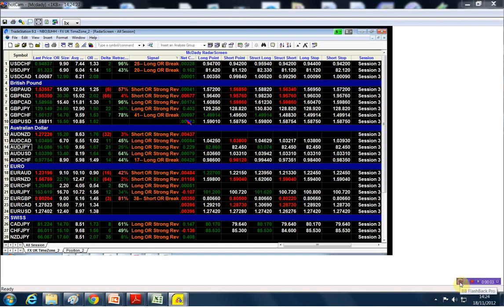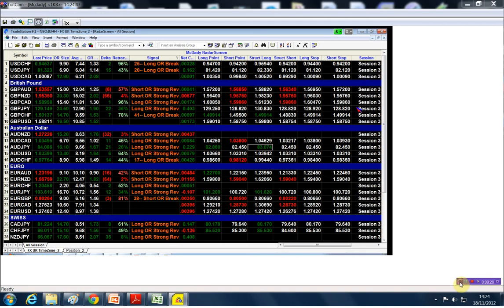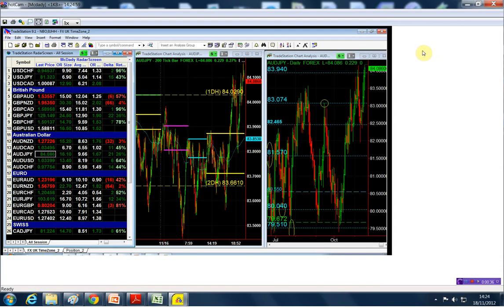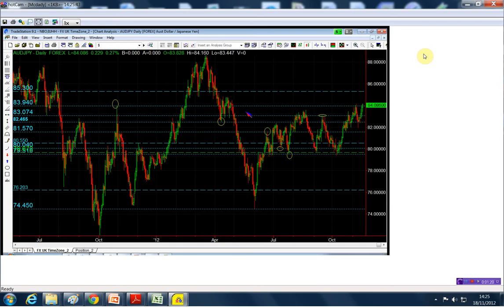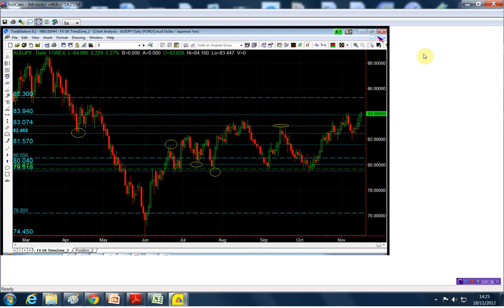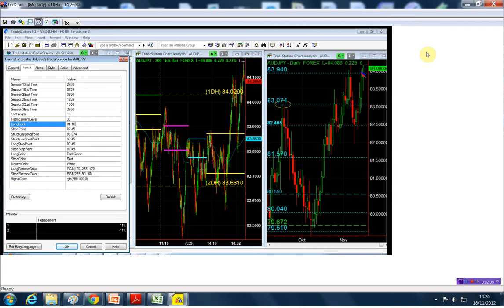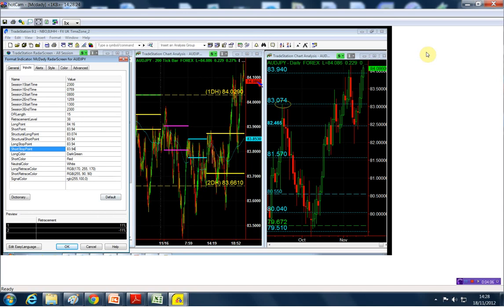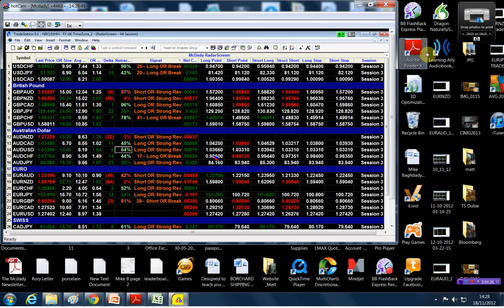Mike Baghdady - Free Forex Trading Videos - Learn To Trade Forex AUDJPY_11_18_12.flv